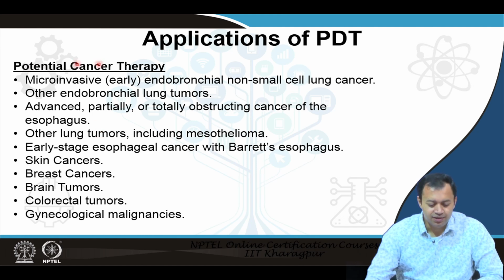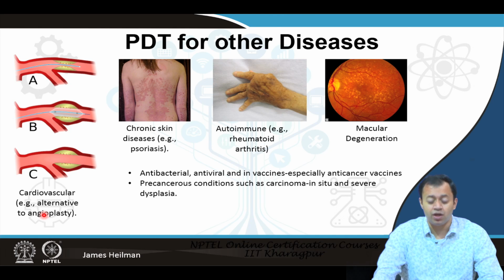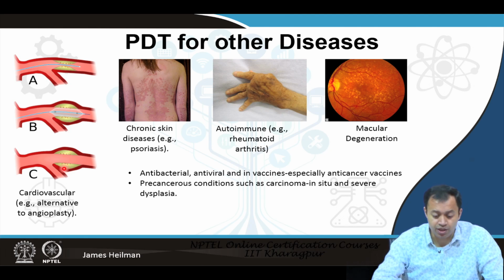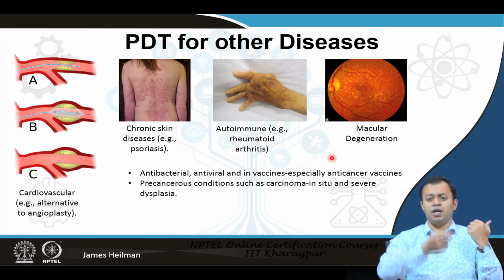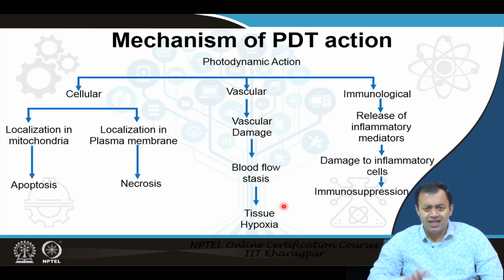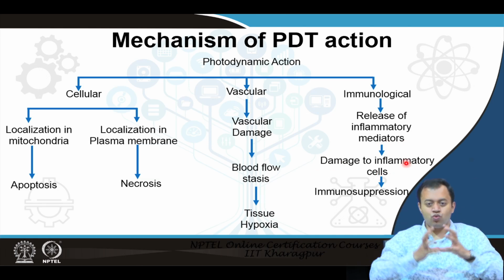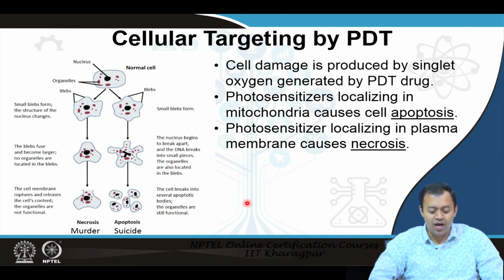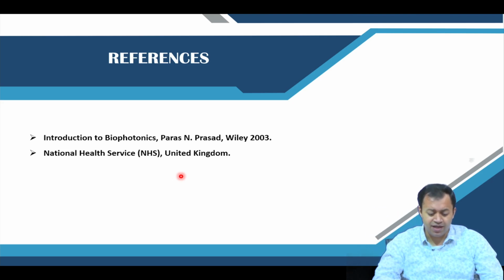Lecture - 37. Application of Photodynamic (PDT)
Topic - Application of Photodynamic (PDT). Application of PDT. PDT for other Diseases. Mechanism of PDT Action. Cellular targeting by PDT.